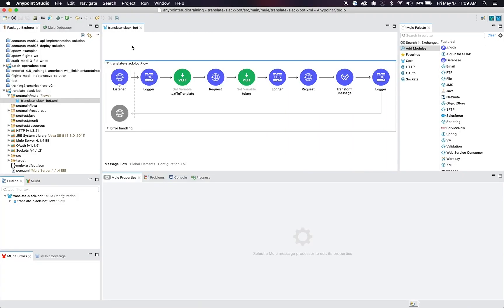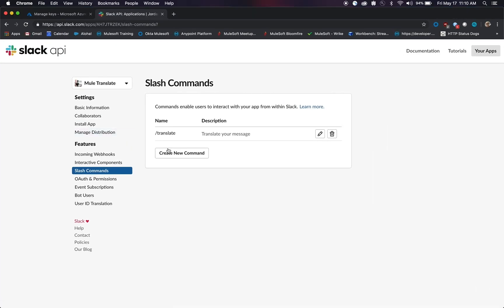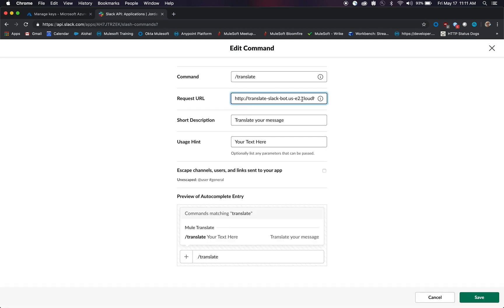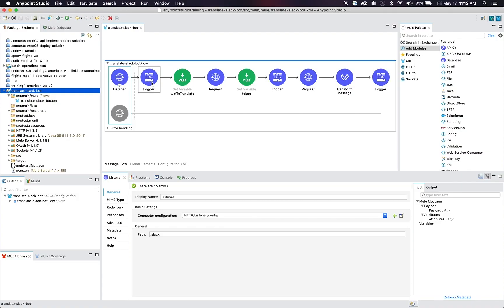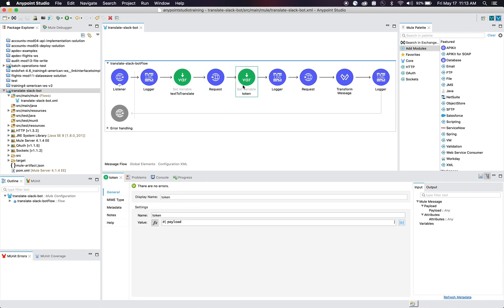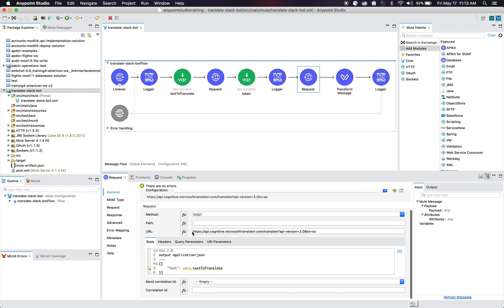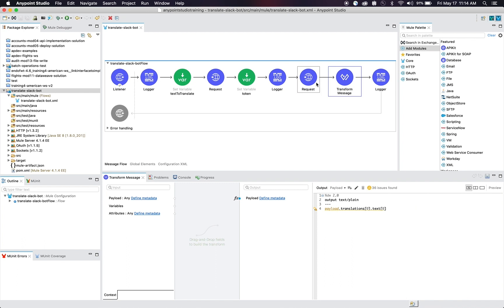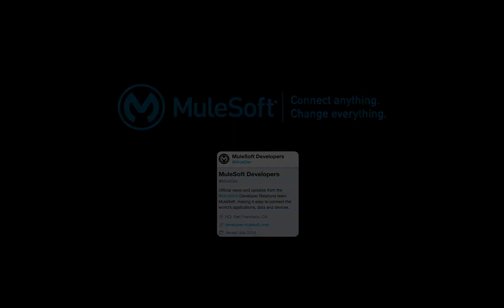Tutorial: Create a realtime translation Slack app using Microsoft Translator & Anypoint Studio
Learn how to create your very first realtime translation slack application using the Microsoft Translator API and MuleSoft’s Anypoint Studio. Realtime language translation is becoming necessary in cross-functional teams in organizations where members peak different languages.